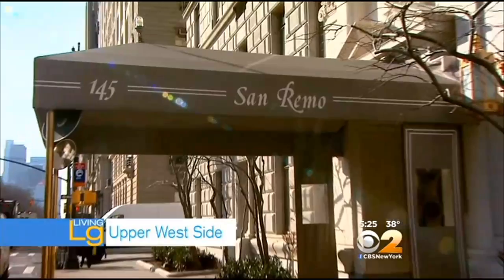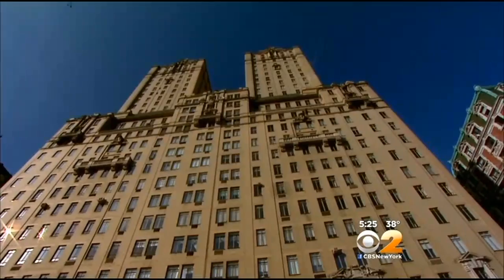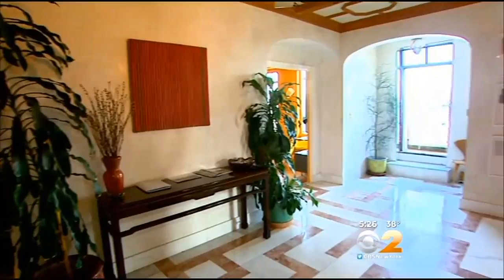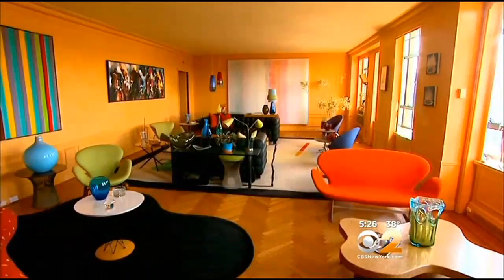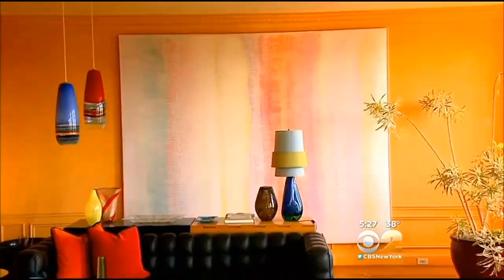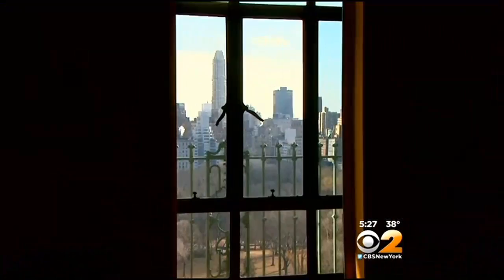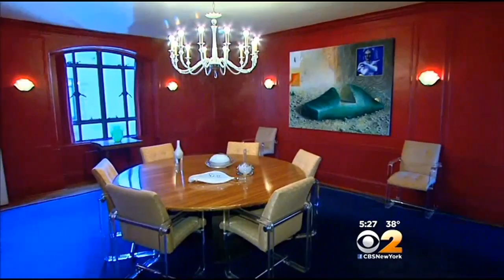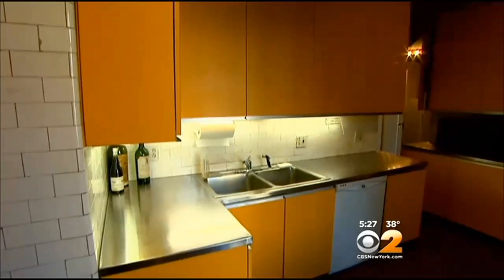Living Large: Inside A Central Park High-Rise featuring Laurel Rosenbluth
Join Laurel Rosenbluth and CBS New York on a tour of a central park view high-rise located in the San Remo -- 145 Central Park West.  This luxury property is priced at $21 Million, with proceeds going to charity.